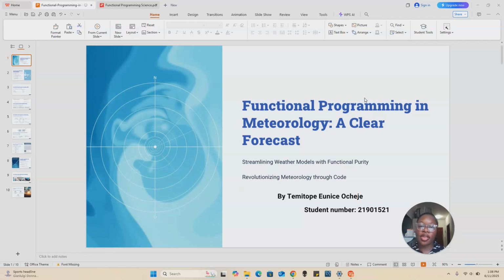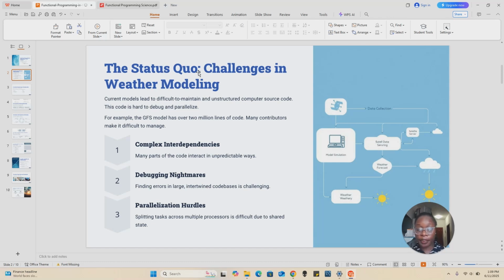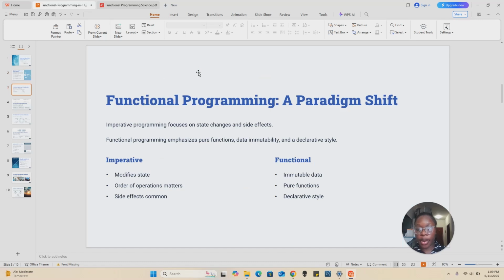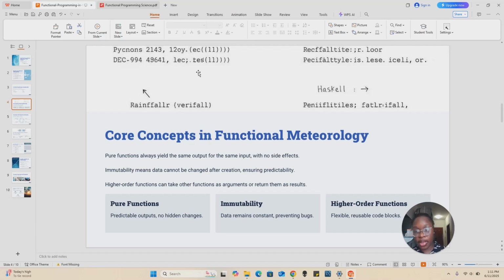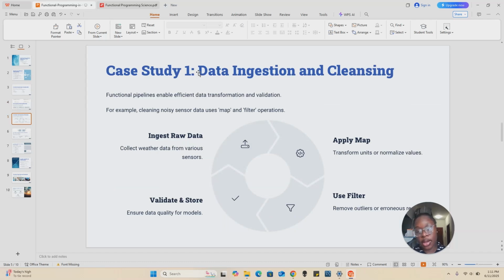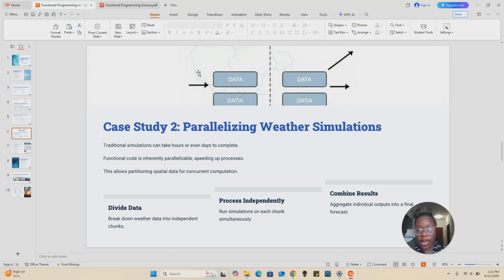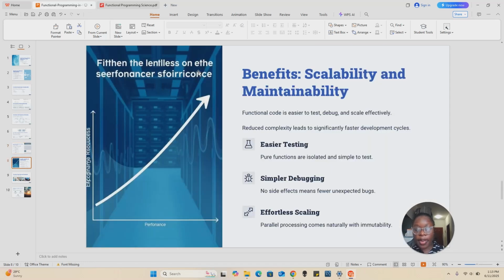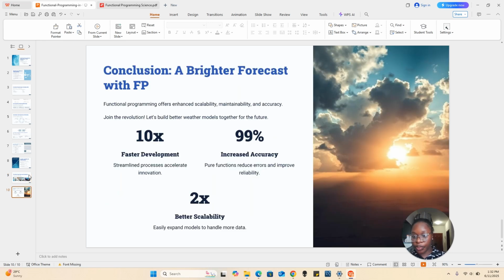ITEC 329 Functional Programming in Meteorology- Topic I